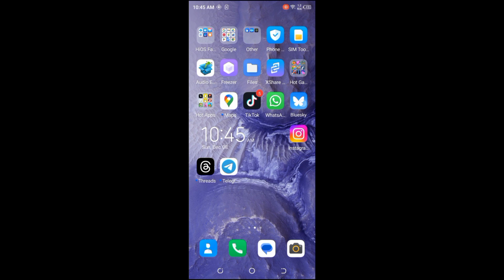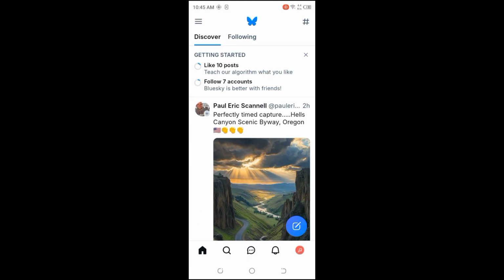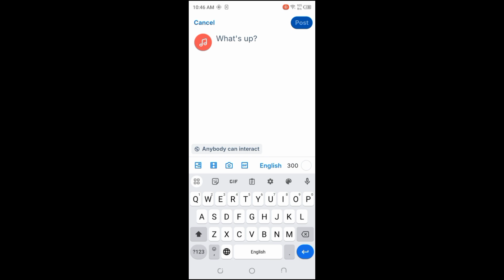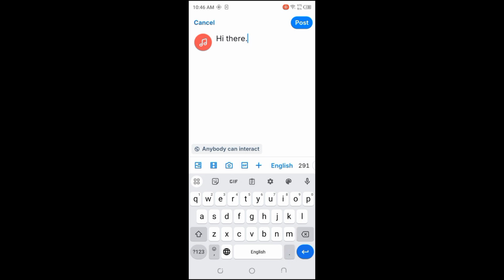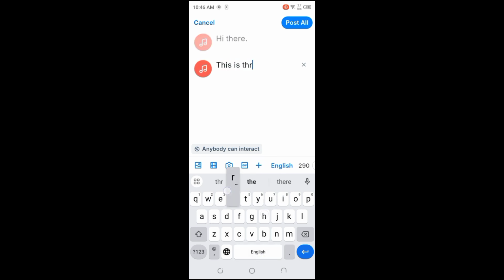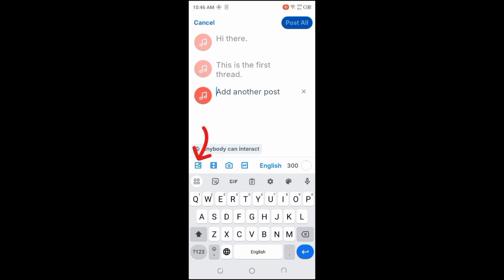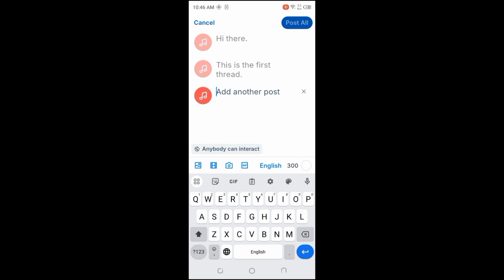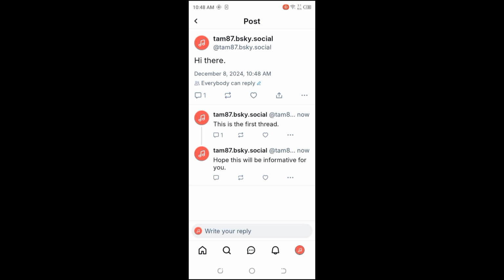How to Make a Thread on Bluesky (Easy Steps!)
How to Make a Thread on Bluesky
Learn how to make a thread on Bluesky to share your thoughts in an organized way. This video walks you through posting a series of connected posts, replying to your own content, and engaging with your audience. Perfect for users looking to create detailed and structured discussions on Bluesky.